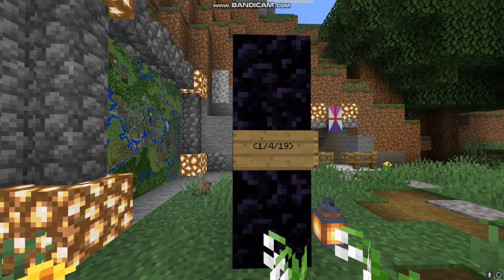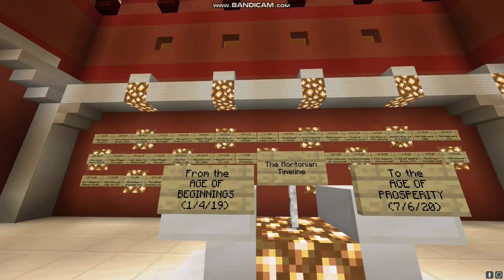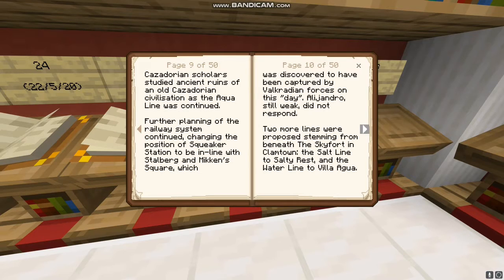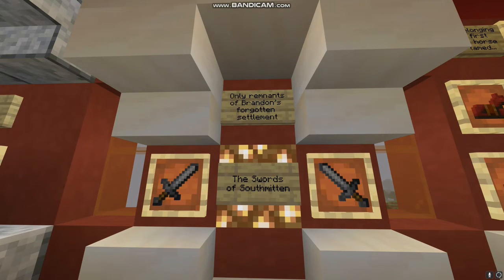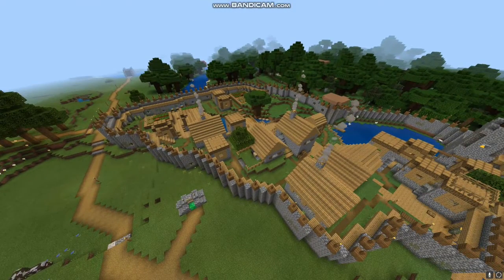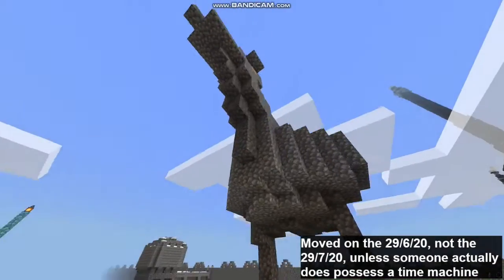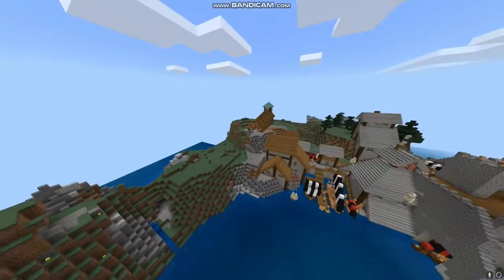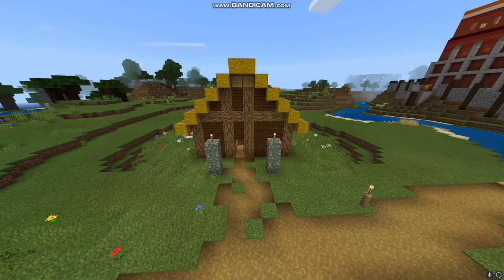Archaeology In Blocks Part 3 - Tour of Mortonia: An Archaeology Minecraft Server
Join the University of York's Alex Harvey as he give you a guided tour of Mortonia!

Named after the esteemed archaeologist Sir Mortimer Wheeler, the Mortonia Minecraft server is an ongoing creation with input from archaeology students from around the world. They have created an amazing digital world of archaeology, with builds centred around specific eras (Medieval England, Ancient Rome, Imperial Japan).